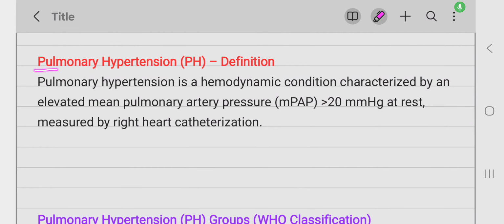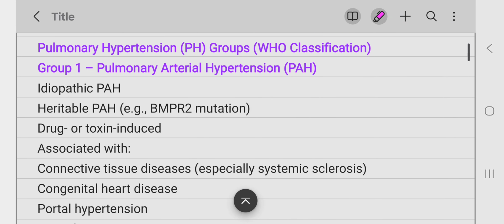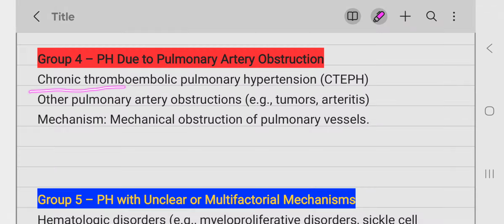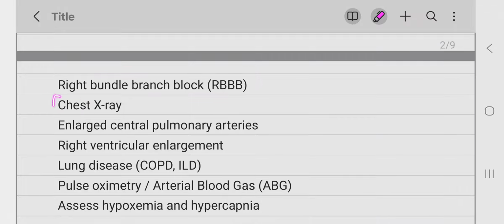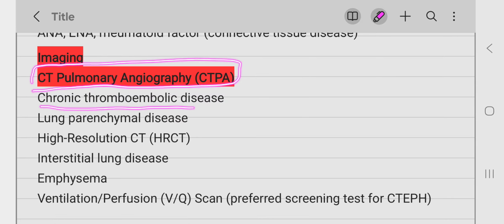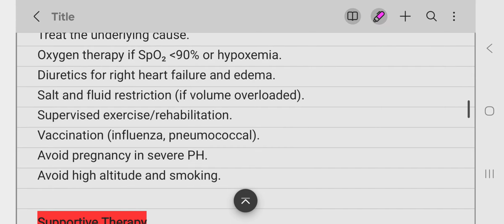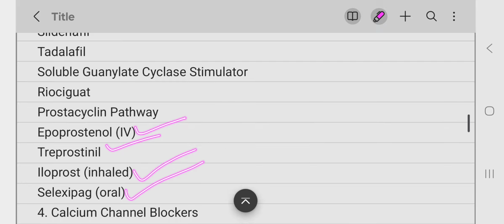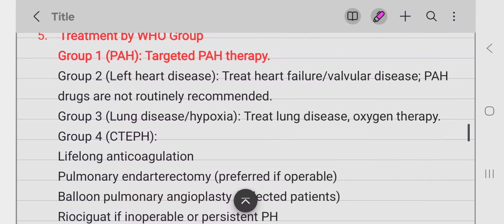Pulmonary Hypertension: Symptoms, WHO Classification & Management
Pulmonary hypertension (PH) is a progressive condition characterized by elevated pressure in the pulmonary circulation, leading to right heart failure if left untreated. In this comprehensive lecture, you'll learn the definition, WHO classification, pathophysiology, clinical features, investigations, diagnosis, and evidence-based management of pulmonary hypertension in a simple and high-yield format.
Topics Covered:
Definition of Pulmonary Hypertension
WHO Groups 1–5
Causes and Risk Factors
Pathophysiology
Clinical Features
Diagnostic Approach
Echocardiography & Right Heart Catheterization
Treatment of Each Group
PAH-Specific Drugs
Supportive Therapy
Clinical Pearls and Exam Tips